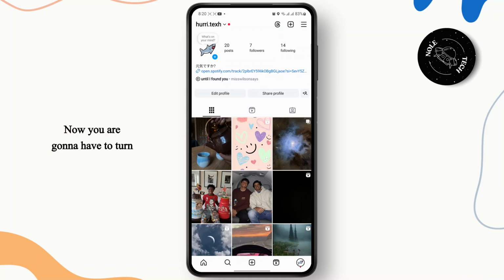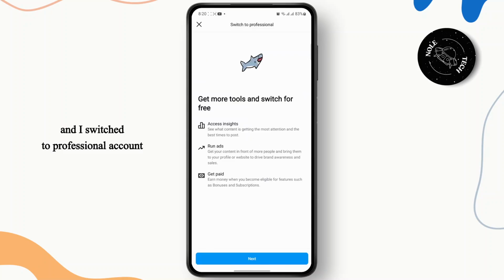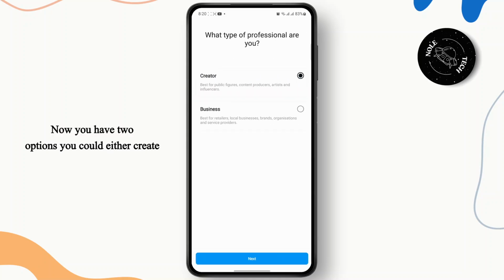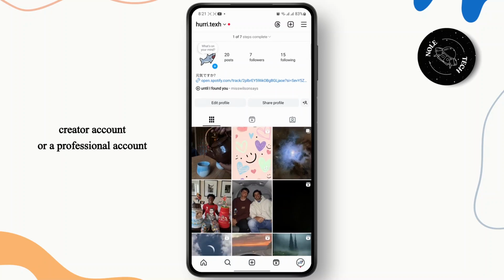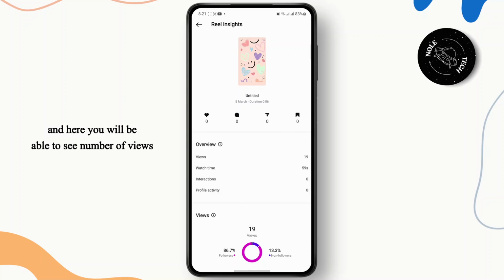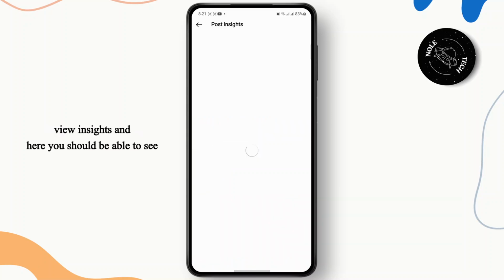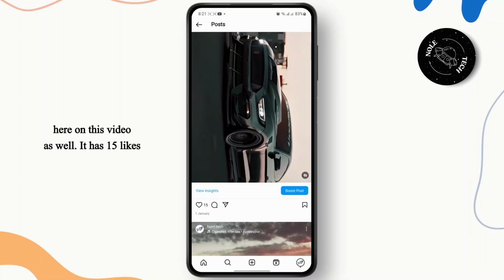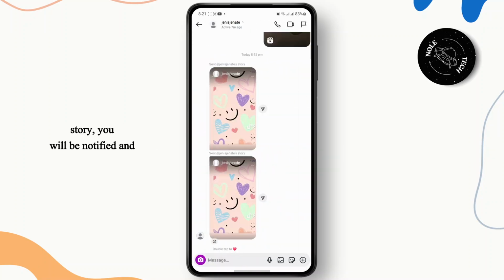How to See Who Viewed My Instagram Video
Learn how to see who viewed your Instagram video in this step-by-step tutorial. Whether you're curious about your viewers or want to better understand your audience, this guide will show you how to check who viewed your Instagram videos.

In this video, you'll discover how to see who viewed your Instagram video. You'll also learn the steps to identify viewers for Instagram videos and insights on how to manage video engagement.

Timestamps:
0:00 Introduction
0:25 Step 1: Accessing Your Instagram Video
0:50 Step 2: Checking Video Insights
1:20 Step 3: Identifying Viewers